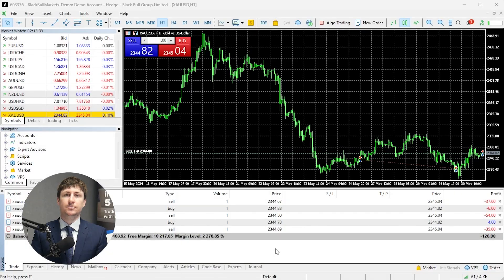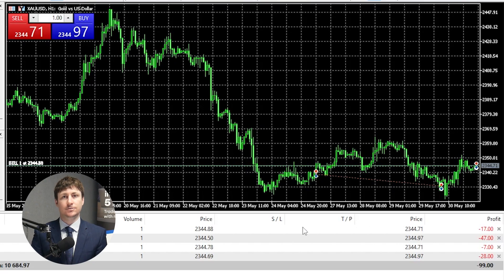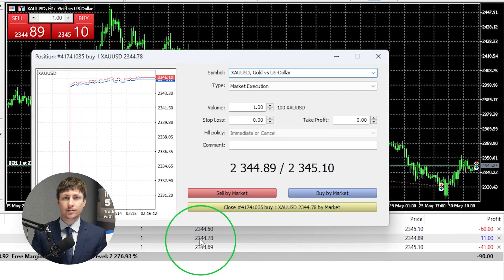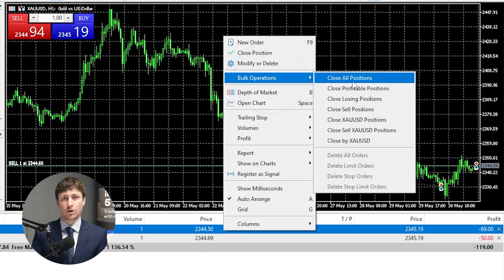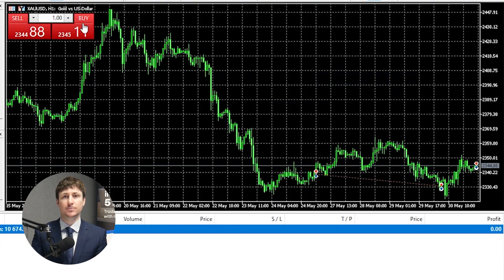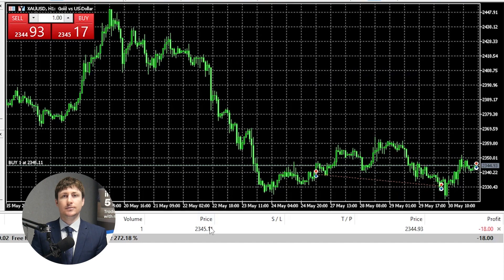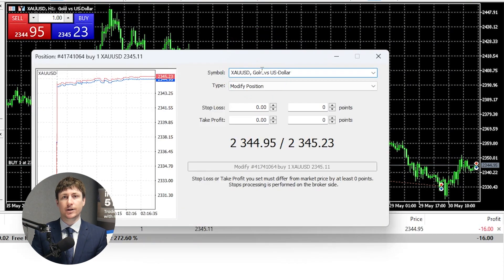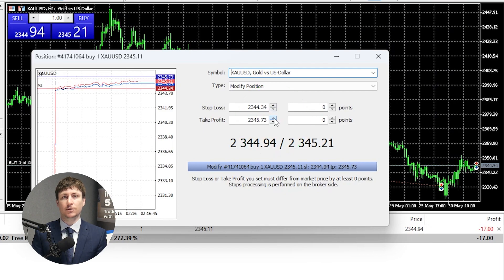MetaTrader 5 (MT5): How to close a trade on MT5?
In this video we learn how to close a trade on MT5.